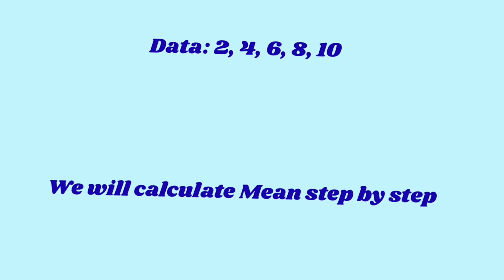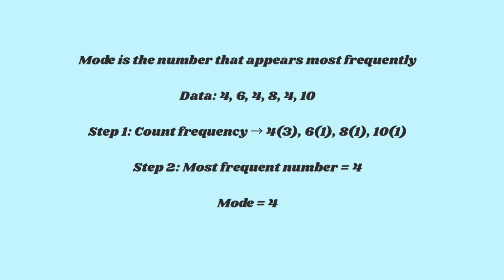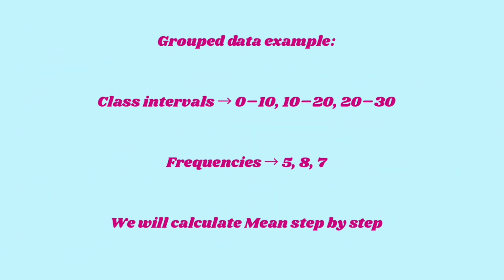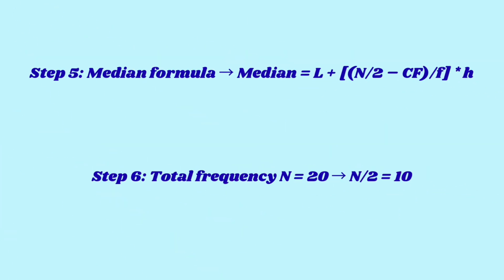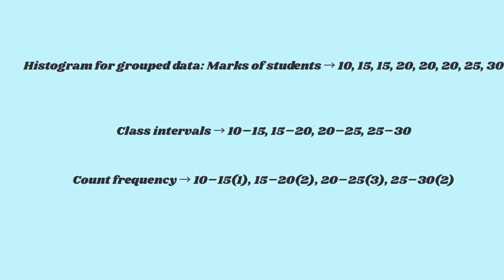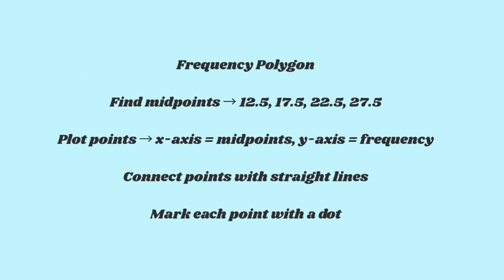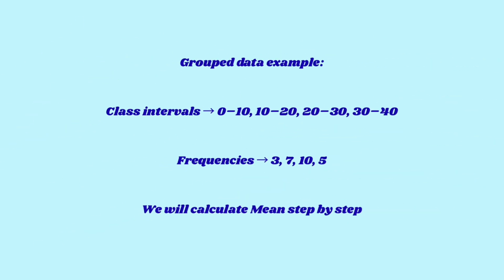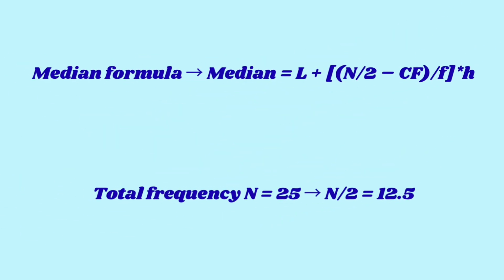Statistics Explained in Minutes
📊 Want to master statistics quickly and easily? In this video, we break down complex concepts into simple, easy-to-understand tips and tricks that you can start using today! From charts and graphs to formulas and analysis, we've got you covered.

💡 **Join the conversation:** Drop your questions or stats challenges in the comments, and we’ll help you solve them.